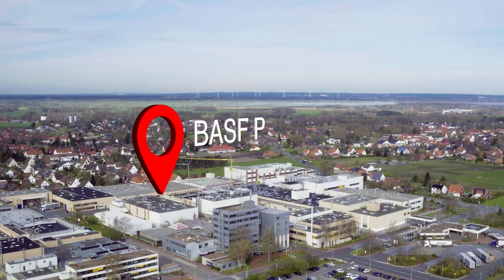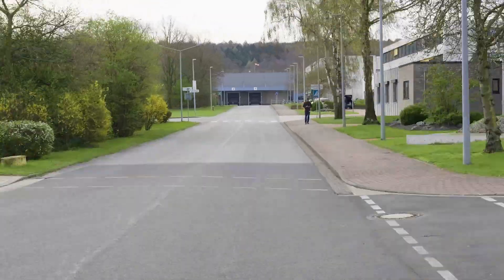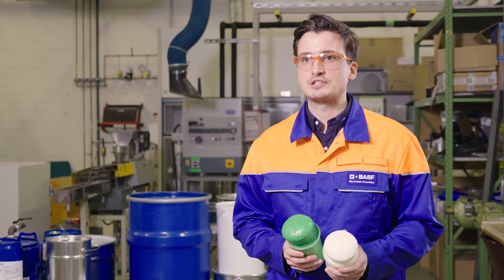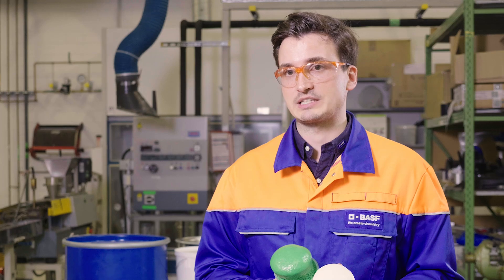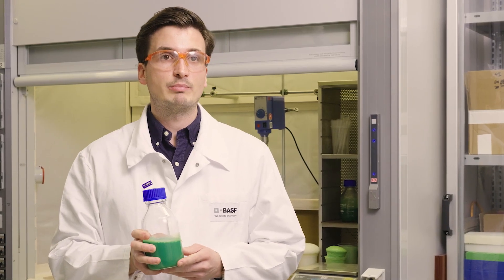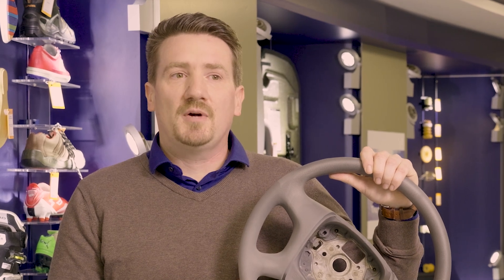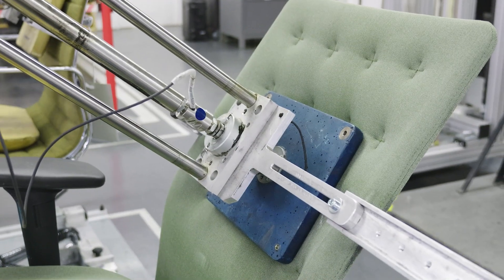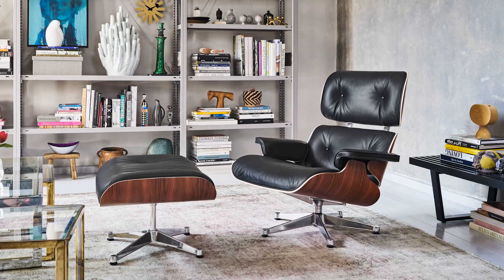Comfort meets sustainability. Introducing innovative ways to make PU recyclable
BASF presents a new generation of flexible PU foams suitable for thermoplastic recycling at the end of their life cycle. These new meltable PU foams combine the advantages of recyclability with the comfort properties of conventional PU foams. The foams can be 100% recycled and used as a raw material for new foams. BASF works hand in hand with its partners to co-create solutions that address complex challenges and drive innovation and sustainability forward.